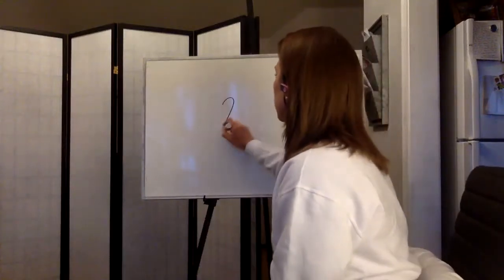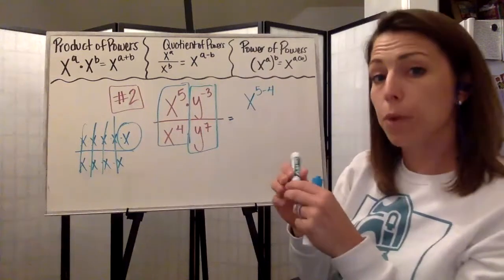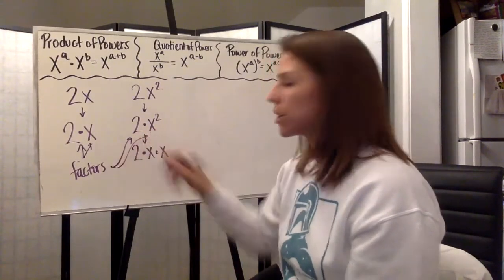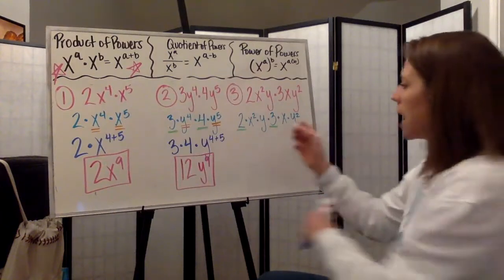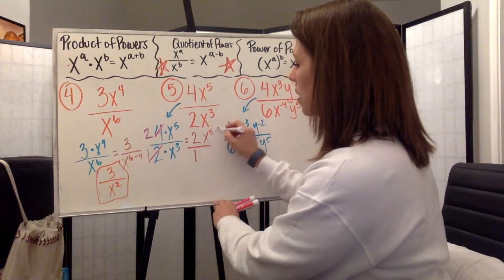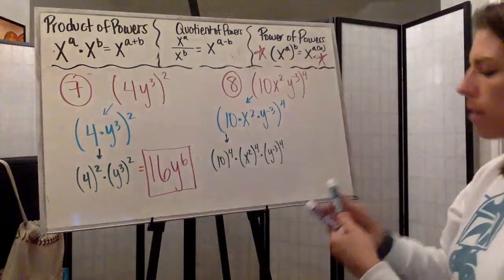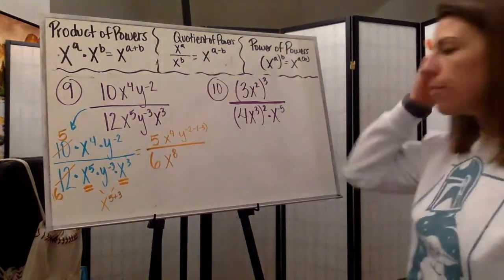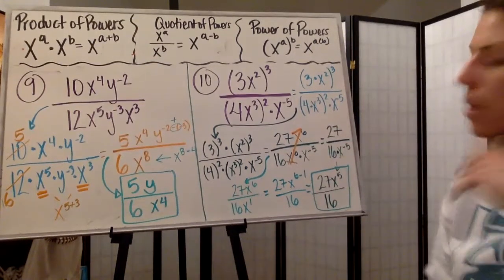Algebra 1 - Properties of Exponents with Coefficients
Warm Up - Properties of Exponents Examples
Notes - Properties of Exponents with Coefficients
Exit Ticket - Challenge Problems!